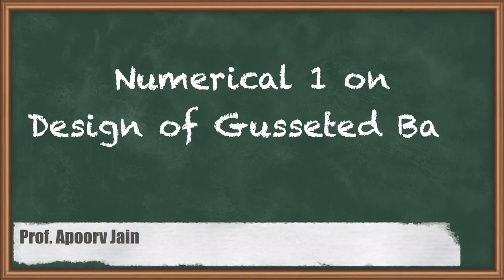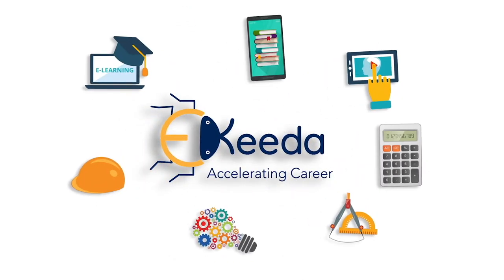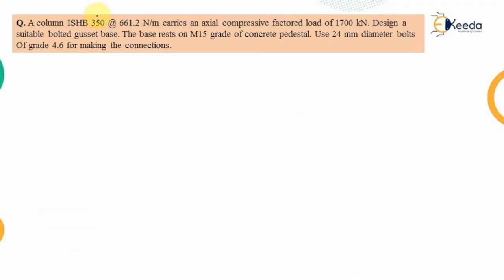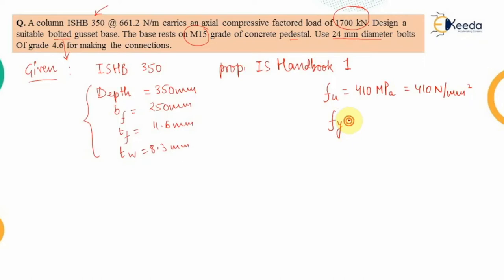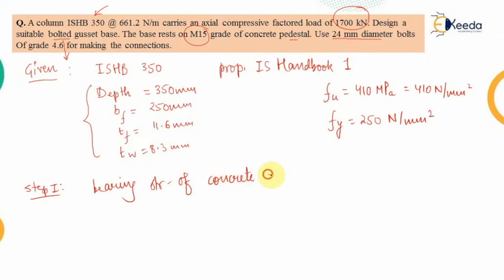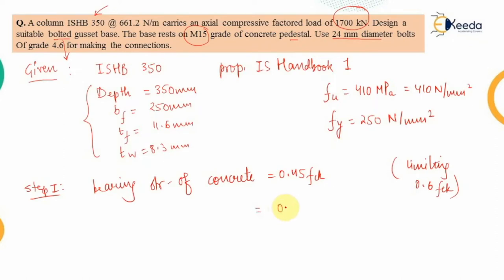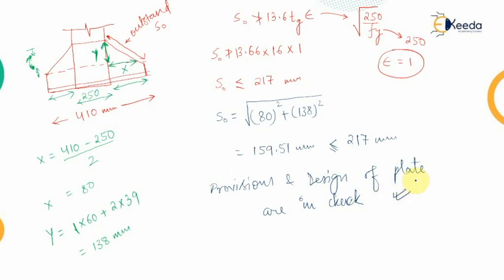Numerical 1 on Design of Gusseted Base - Design of Compression Members and Column Bases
Video Name -  Numerical 1 on Design of Gusseted Base

Chapter - Design of Compression Members and Column Bases

Happy Learning